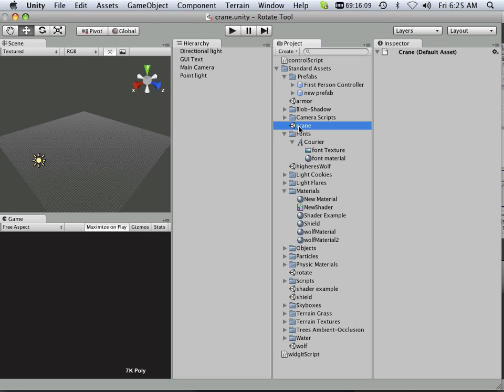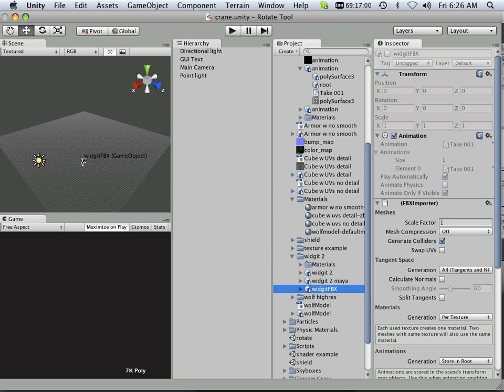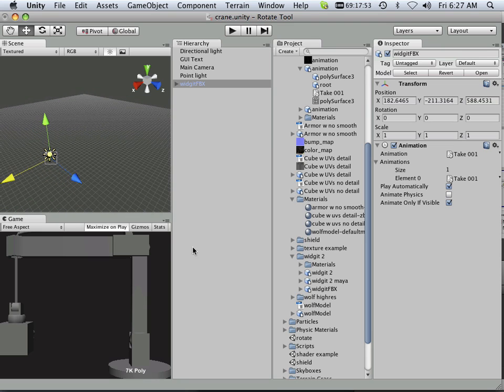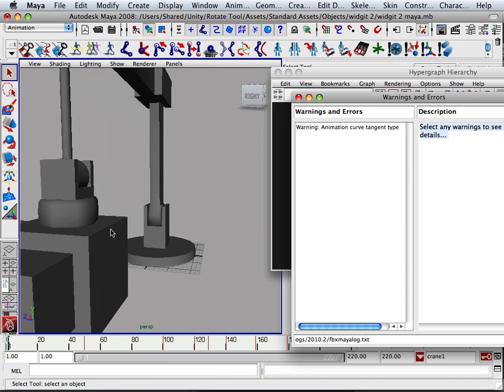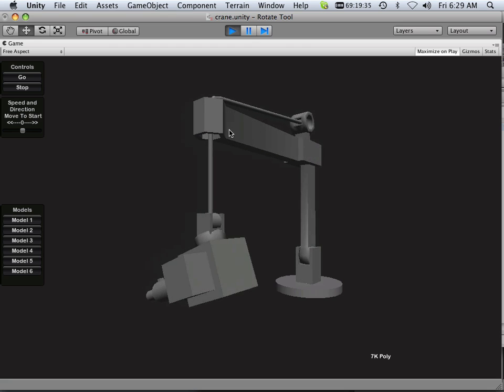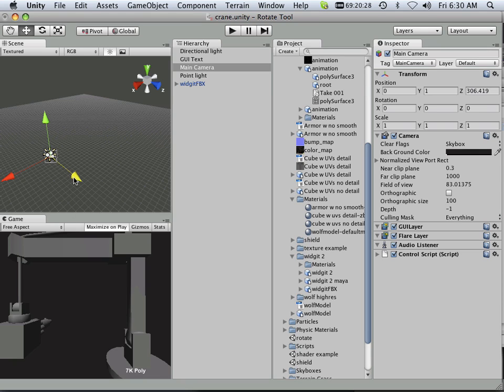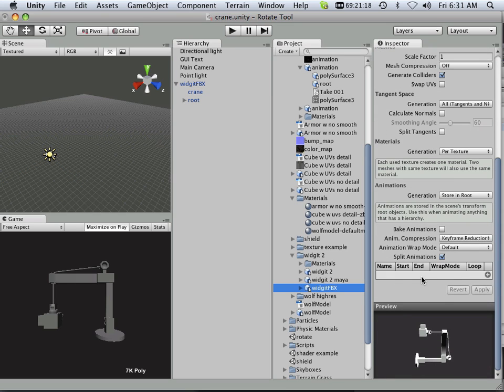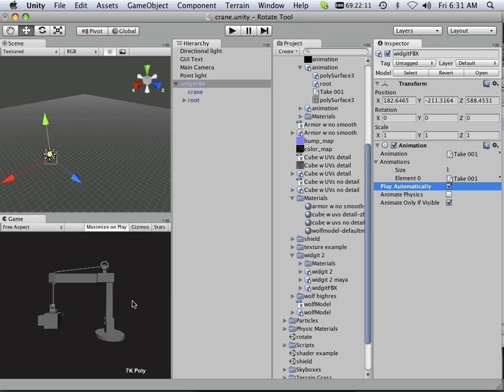0060 Unity (Importing)